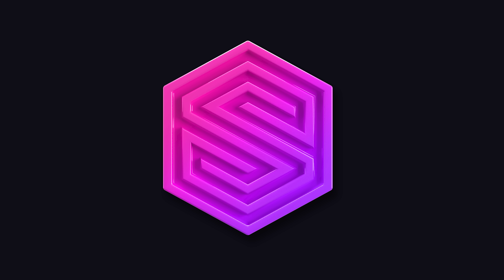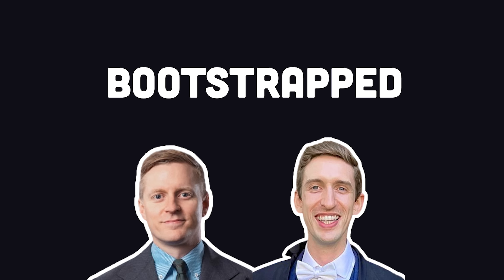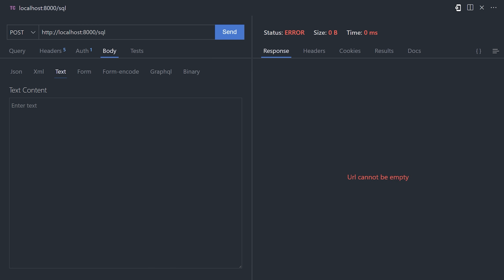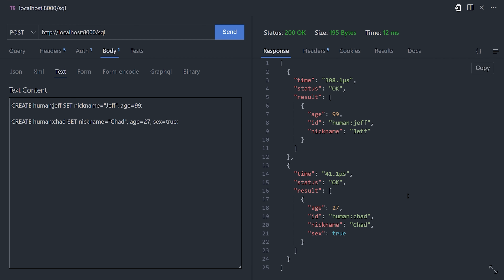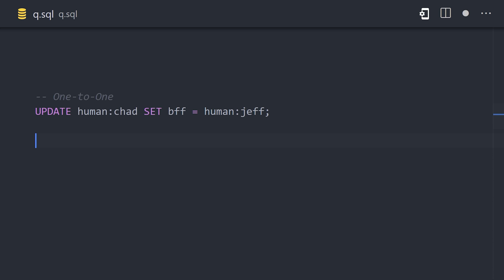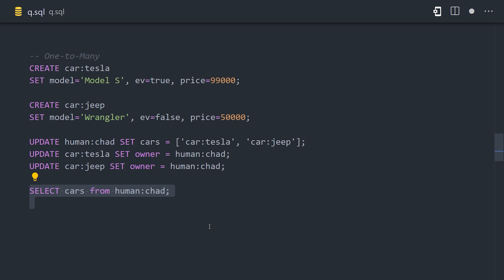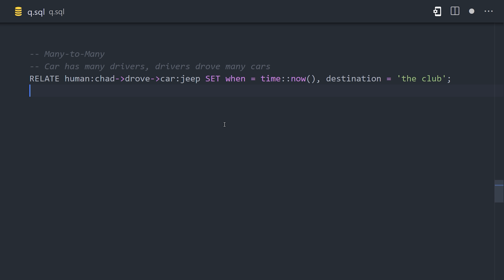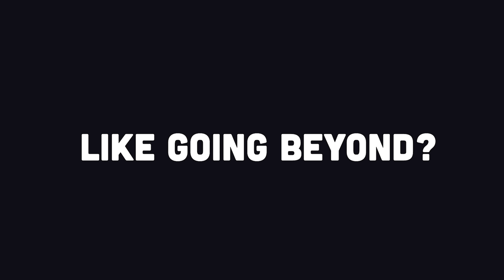Beyond Surreal? A closer look at NewSQL Relational Data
Let's take deep dive into SurrealDB -  a new database written in Rust. Find out how it models relational data without JOINS and learn the basics of its API in this beginner's tutorial.